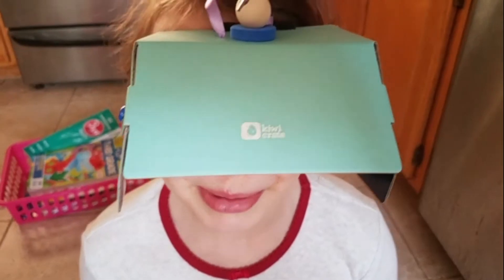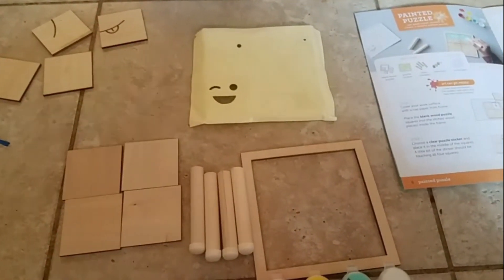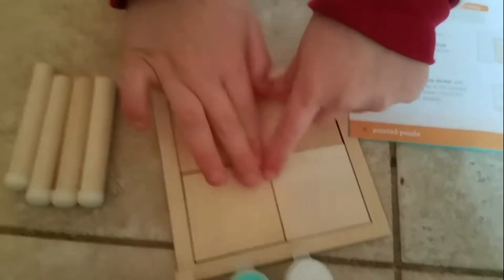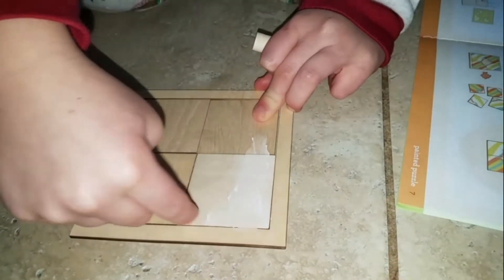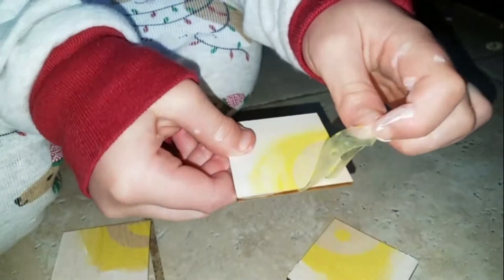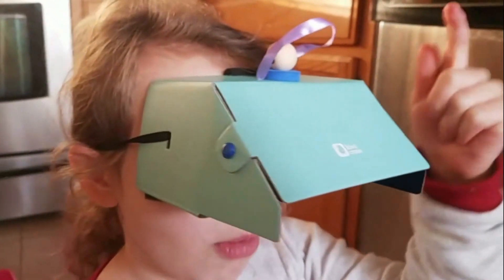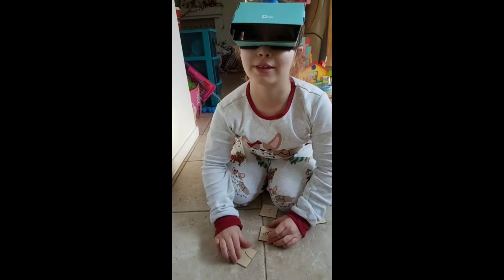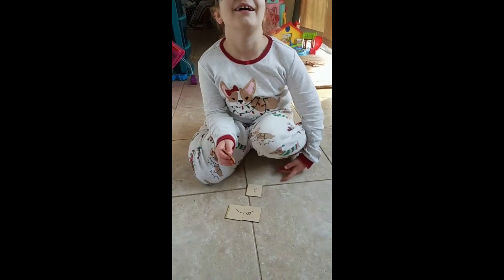ButterBeanz Crates - Kiwi Crate Mirror Goggle Challenge!